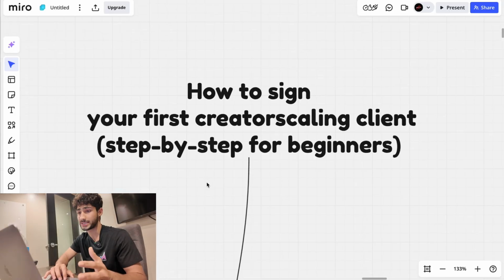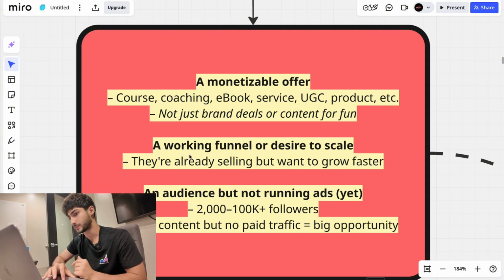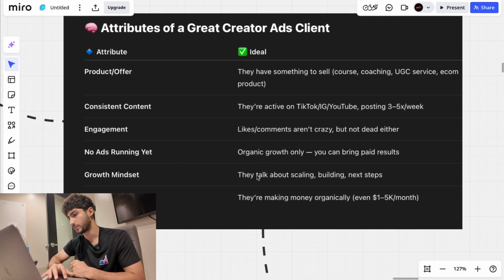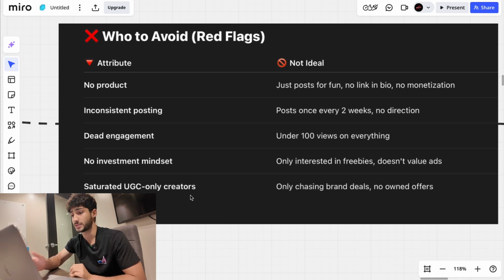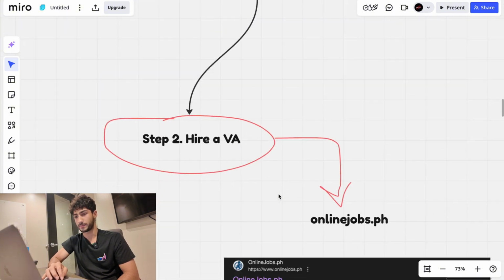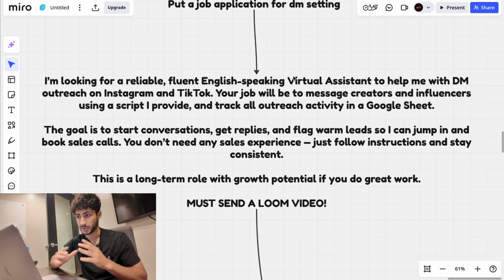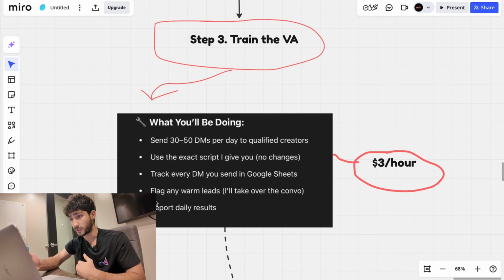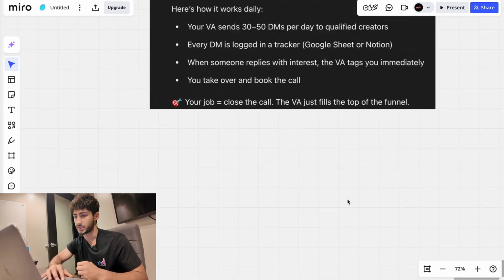How to sign your first ads client (step by step for beginners)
In this video, I show you exactly how to land your first creator client to run ads for — even if you’re just starting out.

You’ll learn:
✅ How to identify the right creators to work with
✅ How to hire and train a virtual assistant (VA) to do outreach for you
✅ What to say in the DMs to get replies
✅ How to set up a system that brings you leads every day

This is the exact strategy I teach inside my mentorship — and what my students are using to sign their first paying clients.

📈 If you’re a beginner and want to build a real business running ads for creators, watch this all the way through.

🎓 Join the Mentorship: Learn how to run ads, get clients, and scale fast.